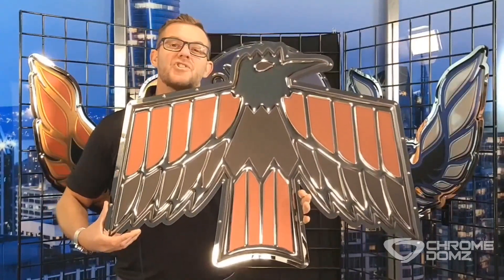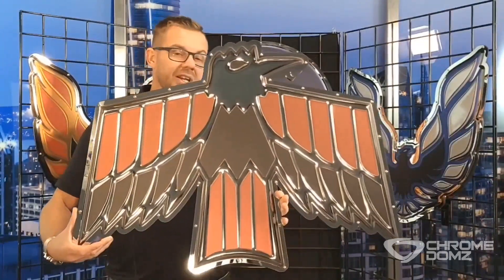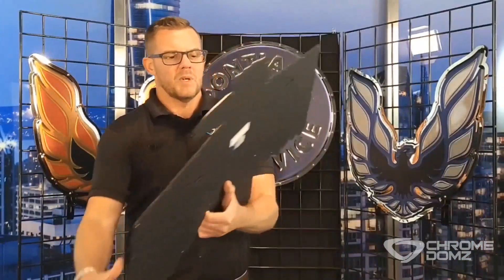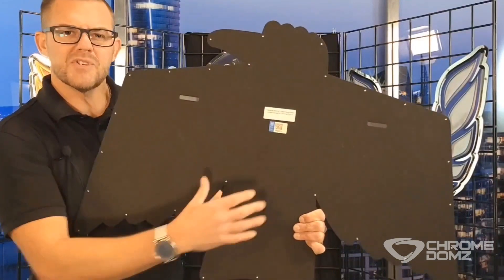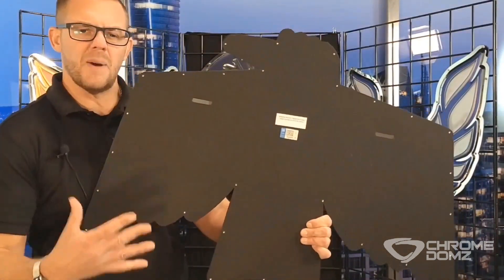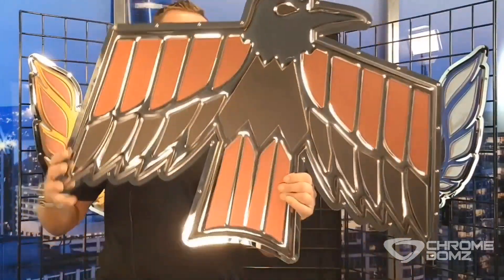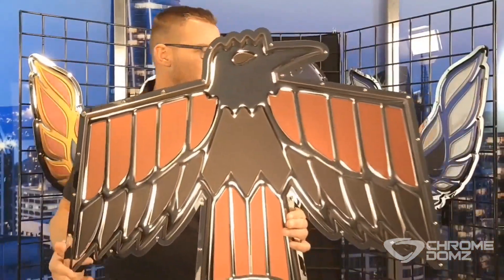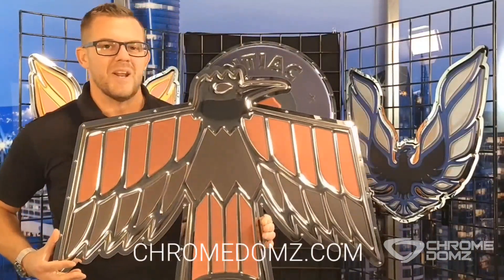Pontiac Firebird First Generation Metal Sign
Pontiac Firebird First Generation Stainless Steel Wall Decor

The Pontiac Firebird First Generation Stainless Steel sign is for garages, sheds, workspaces, mancaves, and she sheds. Made in the USA, we also do custom signs.